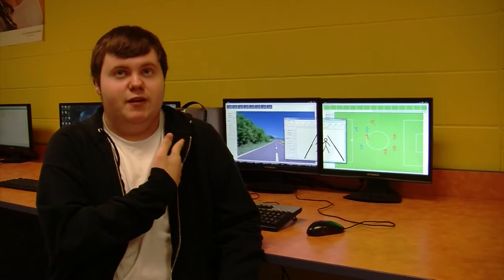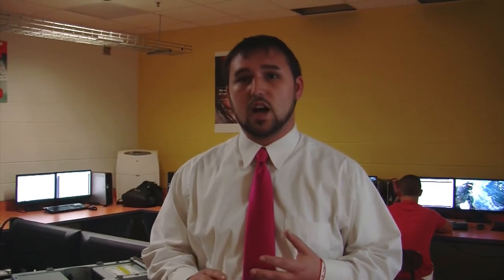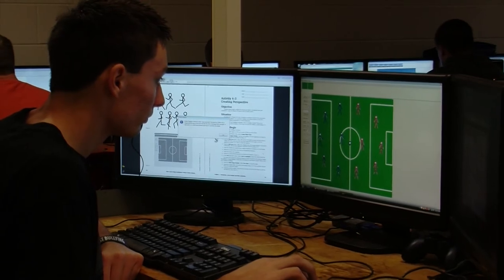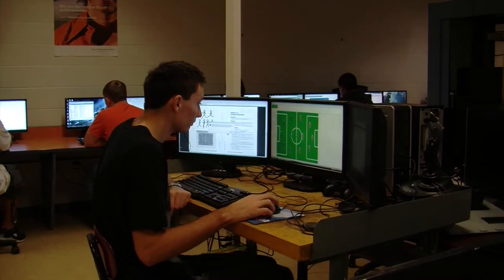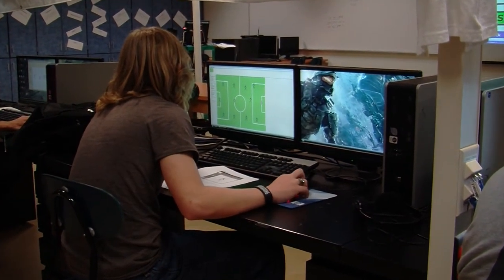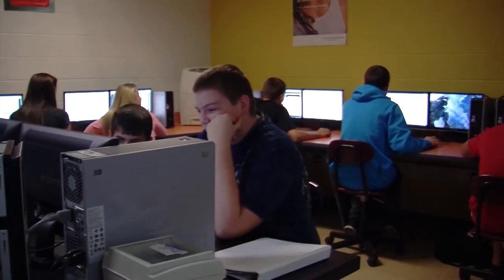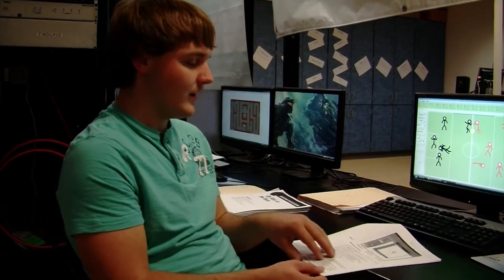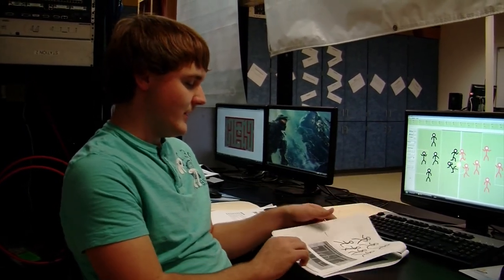Video Game Design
A brief look into Tim Elliott's Game Design class at LCHS.